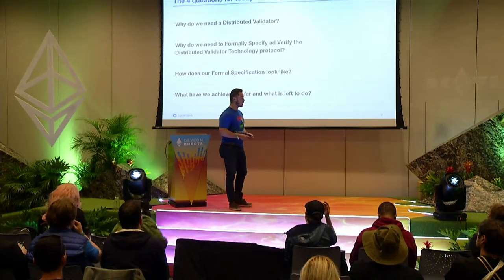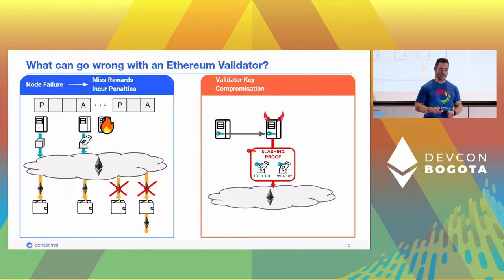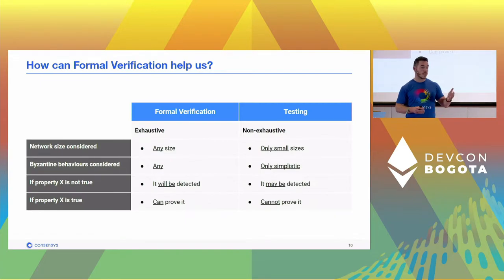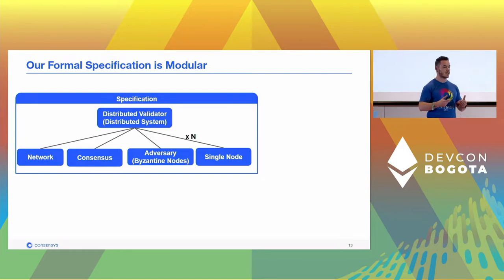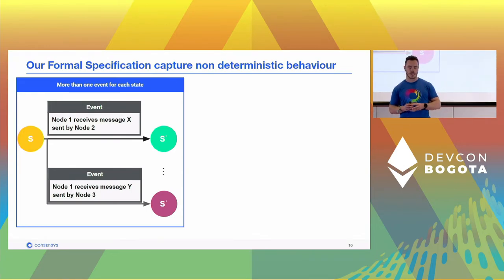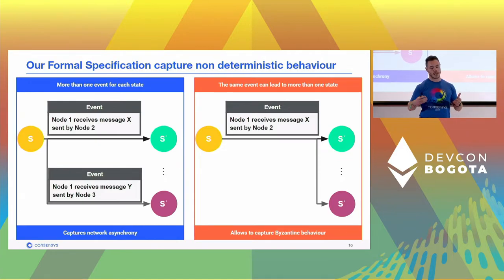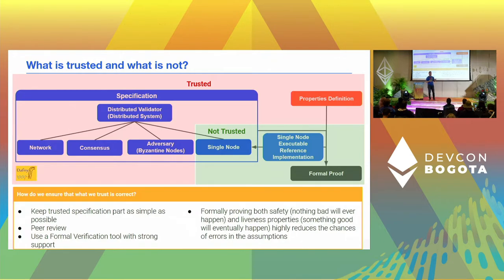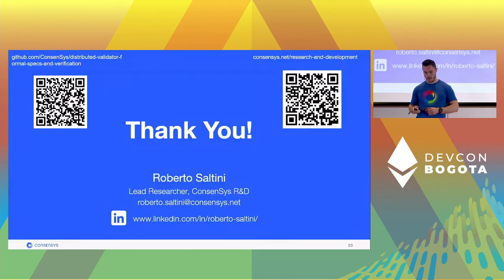Formal Specification and Verification of the Distributed Validator Technology protocol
In this talk, we present our work on formally specifying and verifying the Distributed Validator Technology (DVT) protocol, using the verification-ready programming language Dafny, to ensure that the DVT protocol behaves as expected. You will learn how to read the formal specification, how to use it to write your own implementation of the protocol, what properties we have formally proven to be guaranteed by the protocol and what the future directions of the DVT protocol and our work are.

Speaker(s): Roberto Saltini
Skill level: Intermediate
Track: Staking & Validator Experience